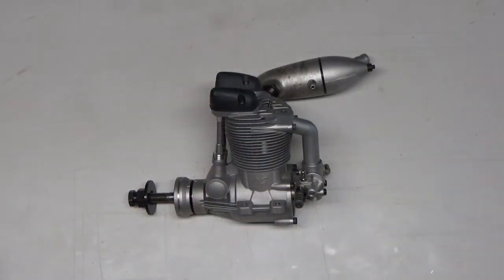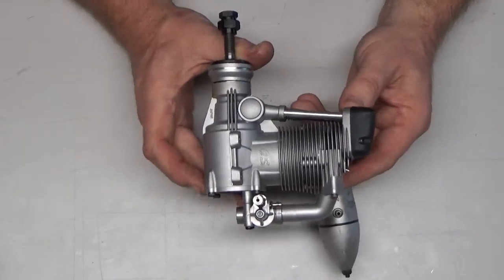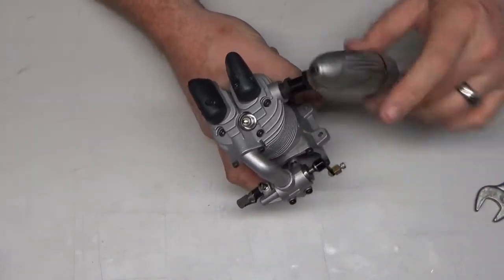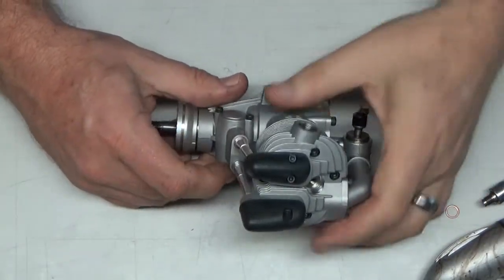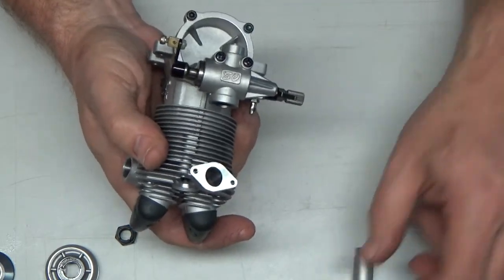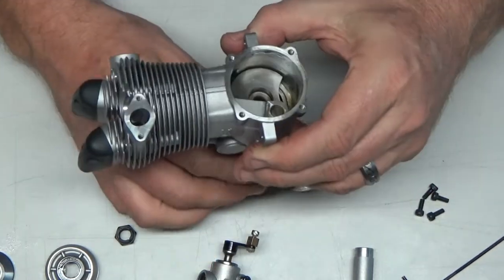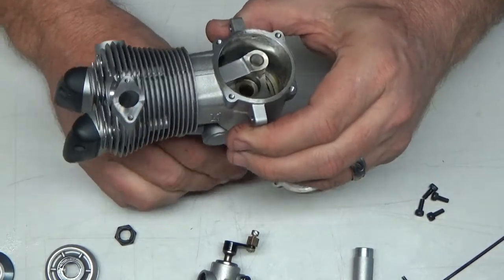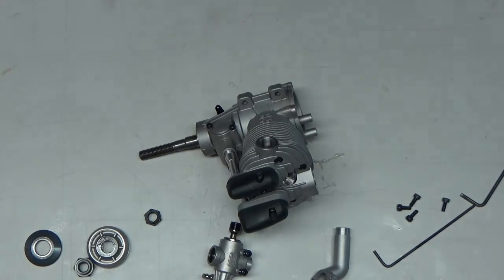OS FS-95V A Quick Look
I recent and accidental winning bid from eBay.